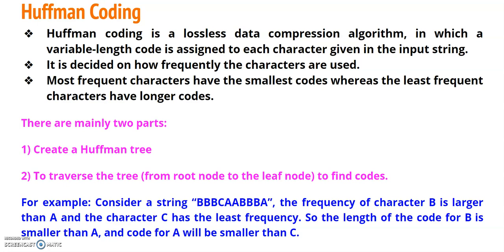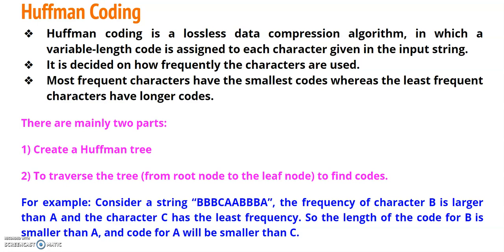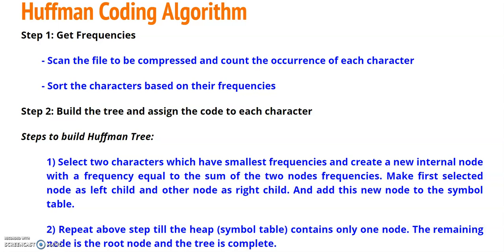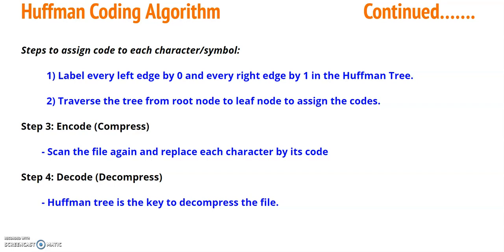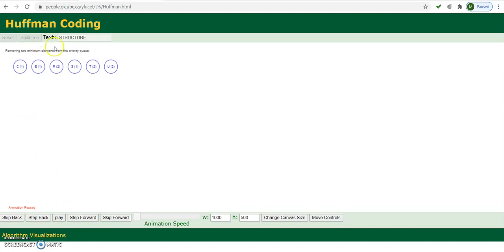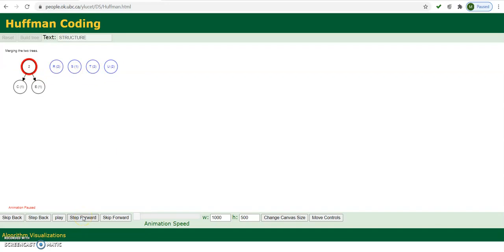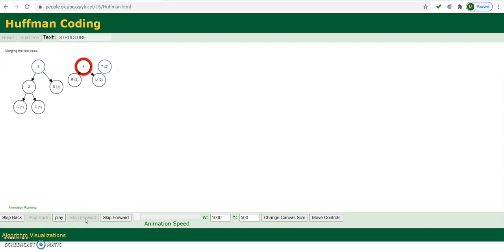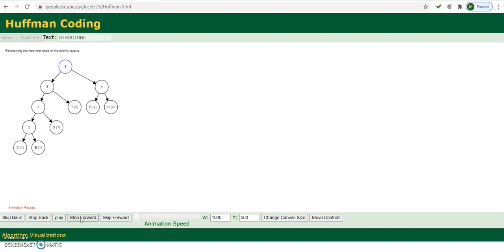Huffman Tree Visualization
In this video you will learn What is Huffman Coding?
How to create / design a Huffman Tree?
Huffman Algorithm.
Using the visualizer program you can see how the Huffman tree is built.
How to generate the Huffman code for every symbol/character?